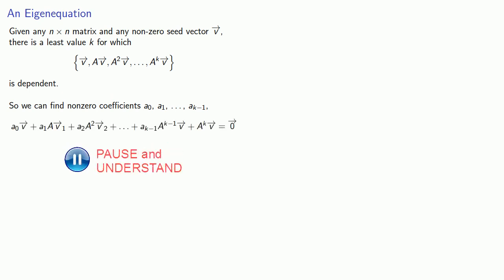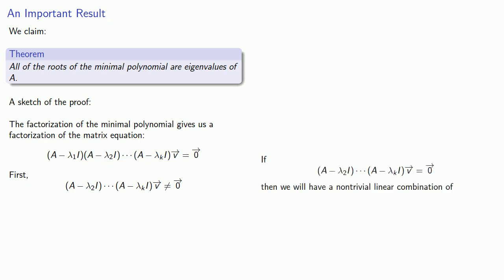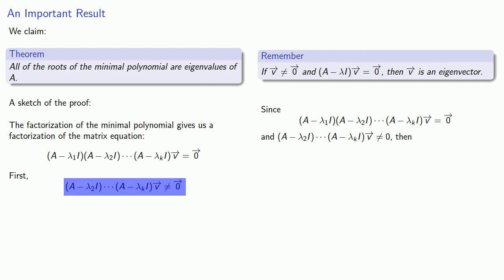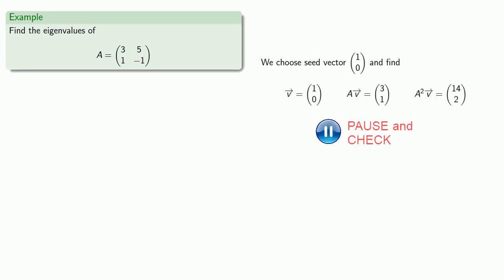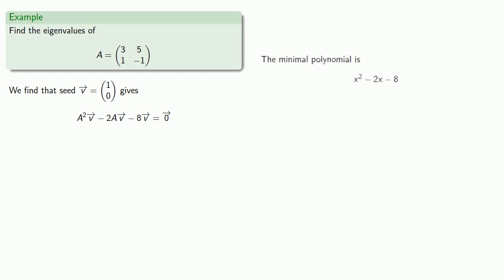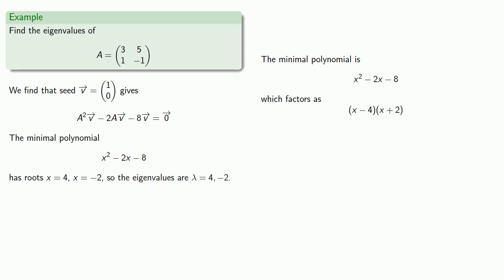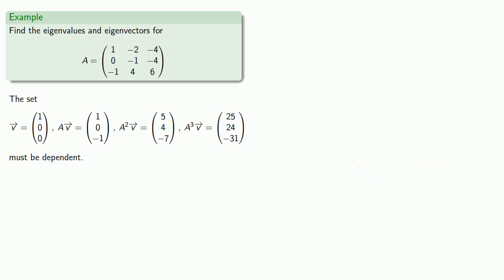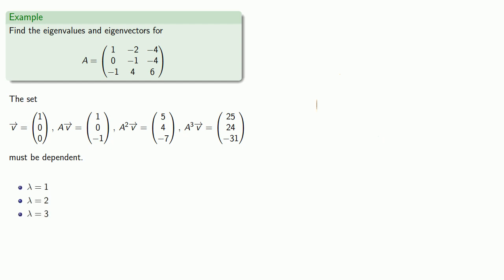#852 Eigenvectors without determinants, part 2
In algebra, a monic polynomial is a single-variable polynomial (that is, a univariate polynomial) in which the leading coefficient (the nonzero coefficient of highest degree) is equal to 1.